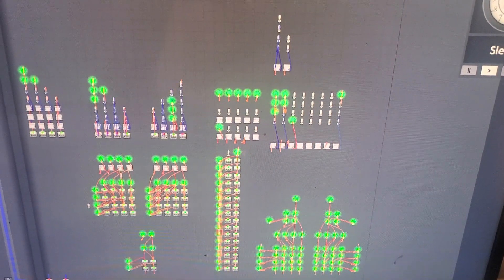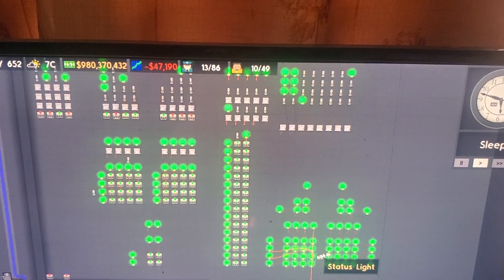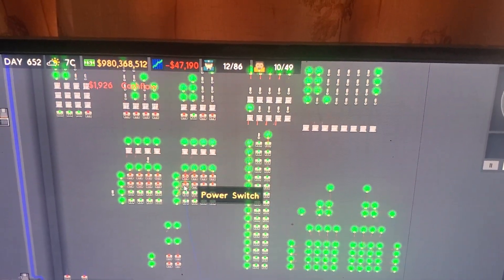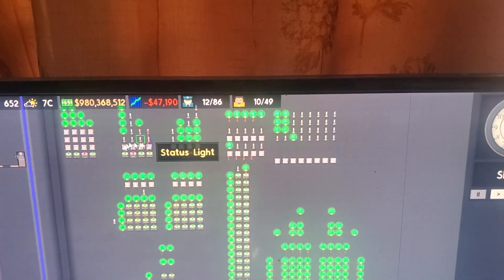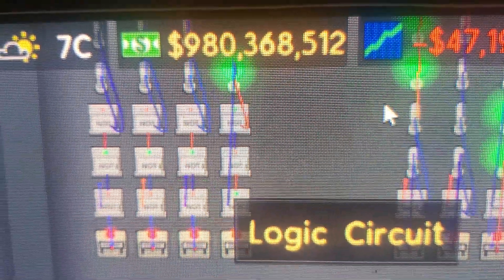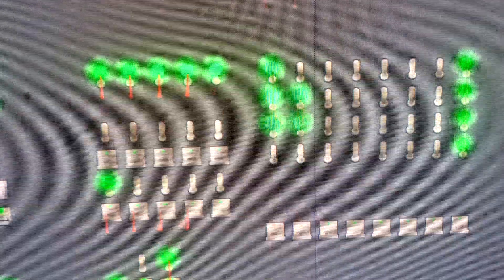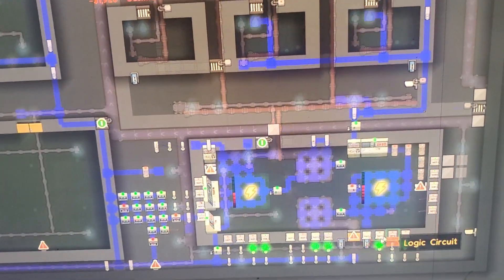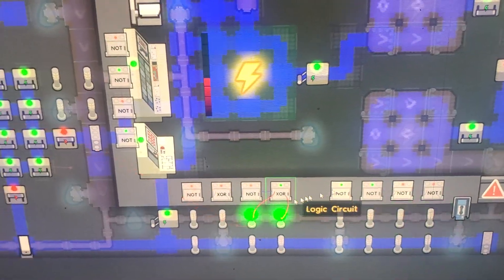prison architect logical circuit and kmap+